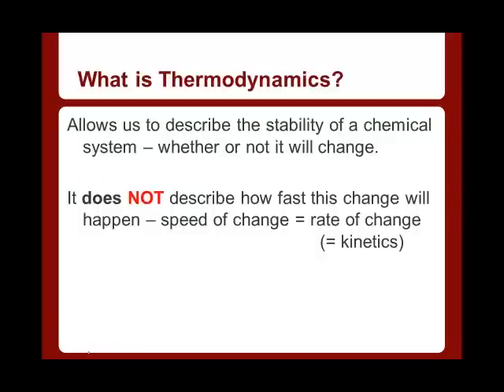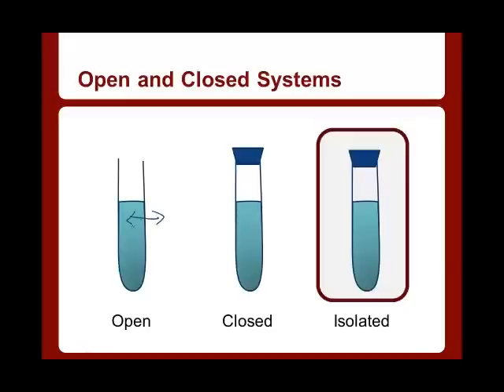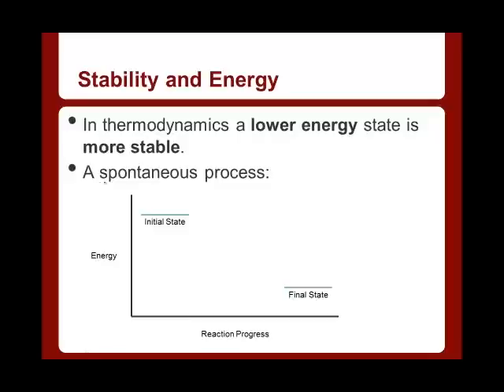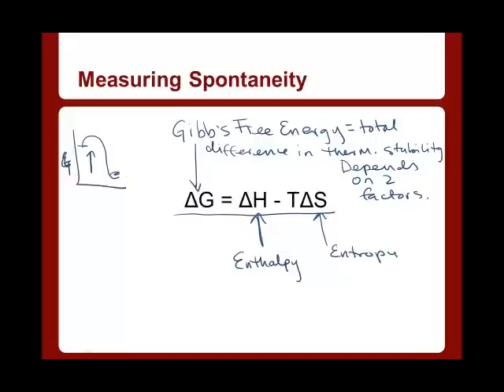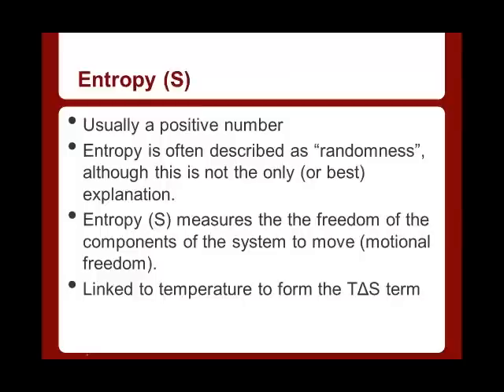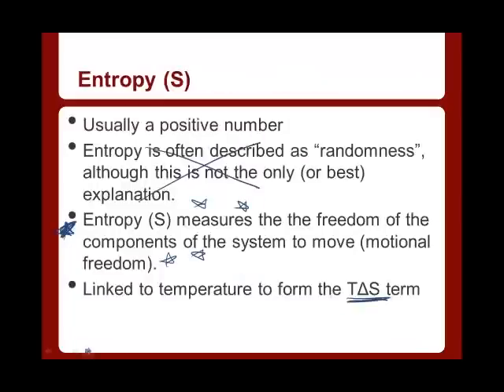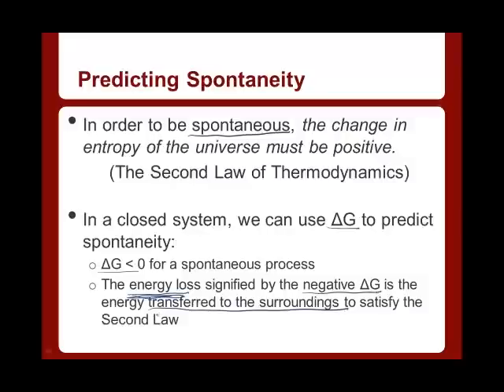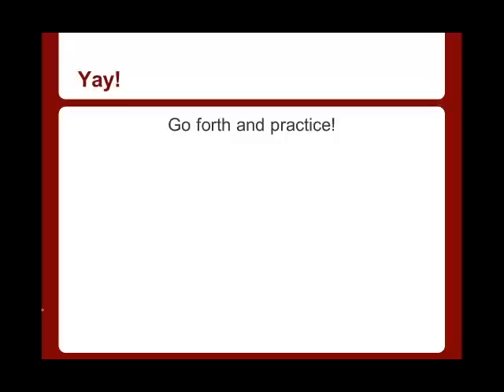Thermodynamics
Produced by Victoria Bass.